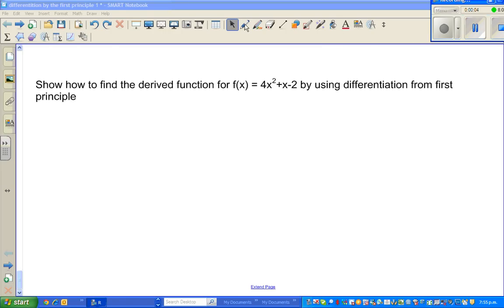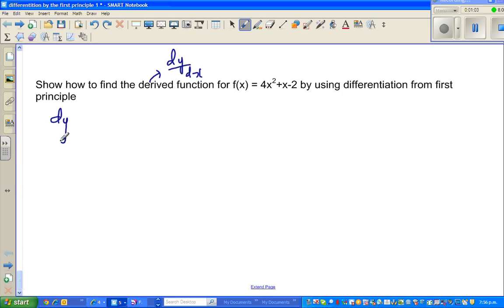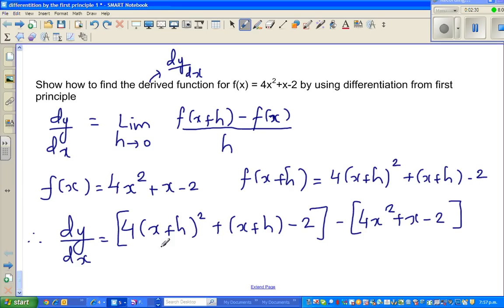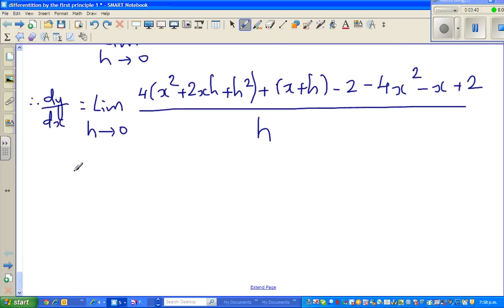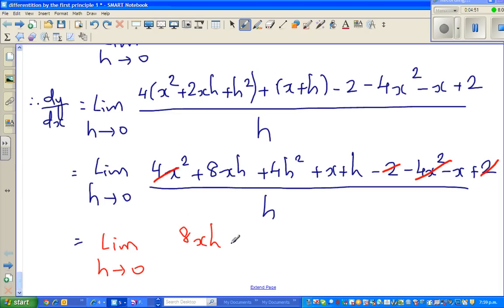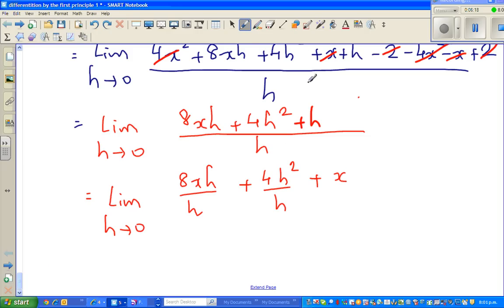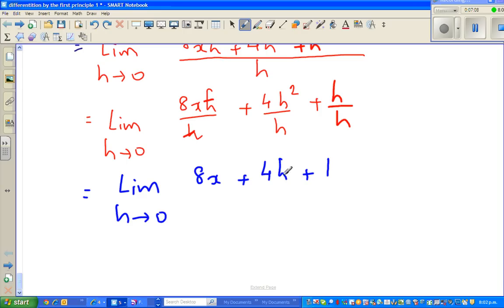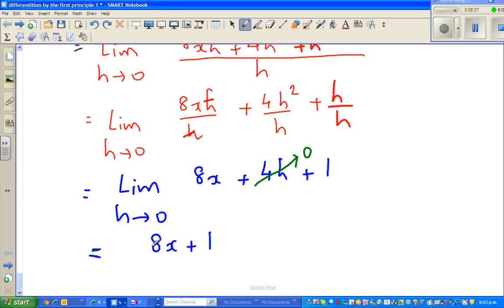Differentiation from the first principle of y =4x^2+x-2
In this video I have proved the derivative of y = 4x^2+x-2 is 8x+1 from the First Principle